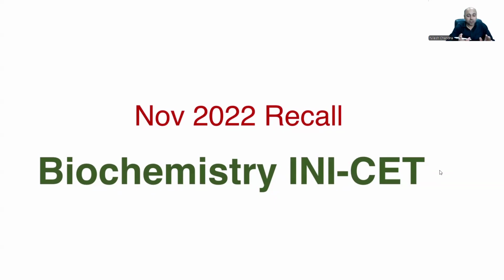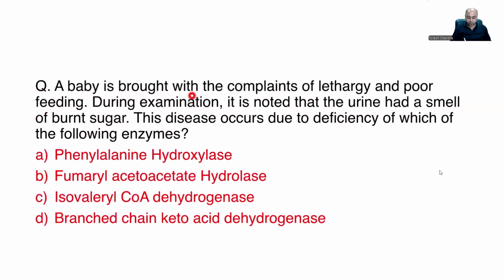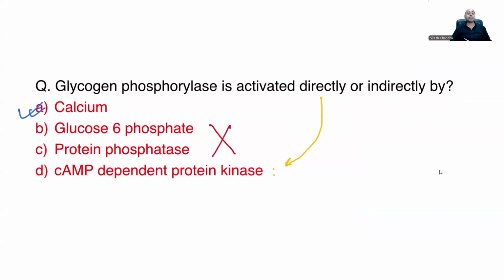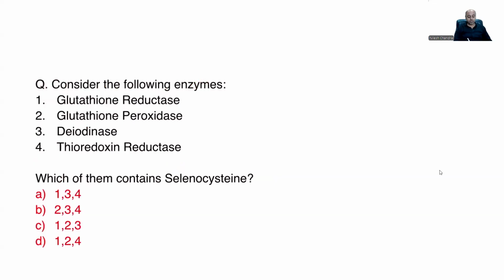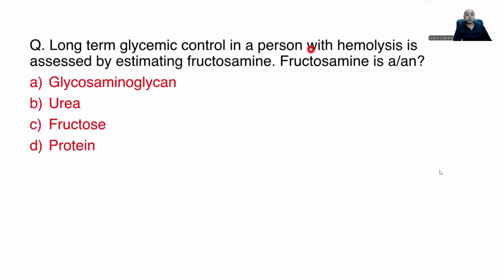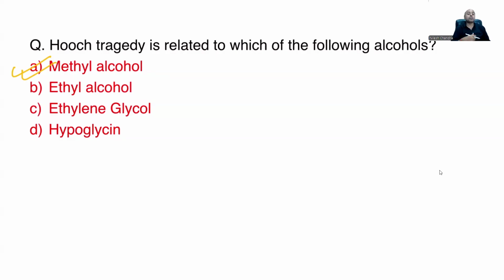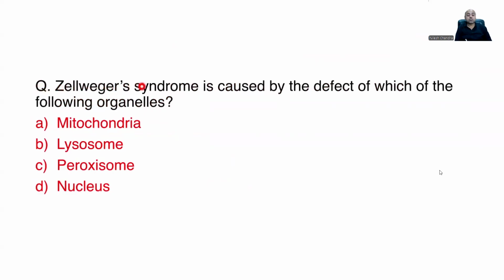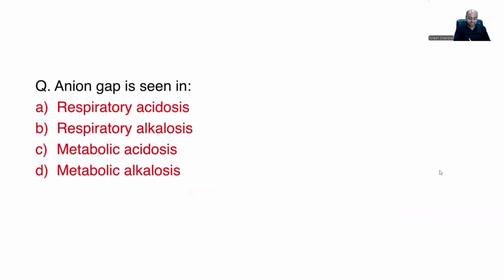INI-CET Nov 2022 Biochemistry Recall